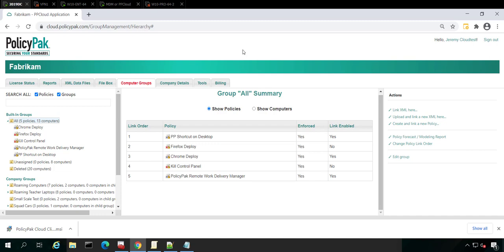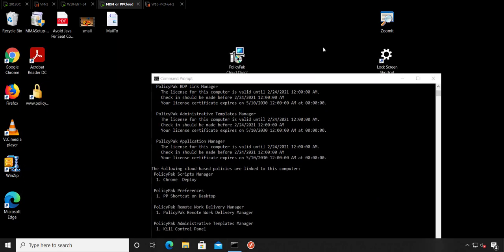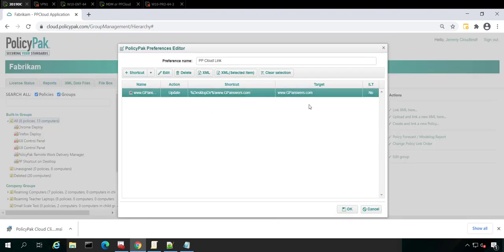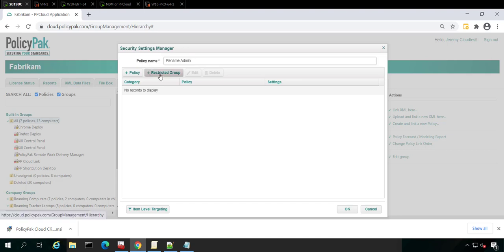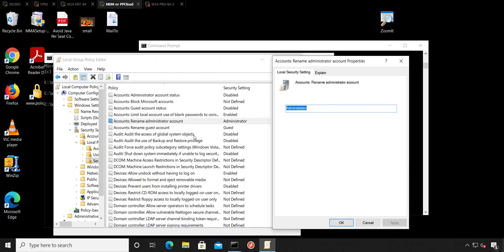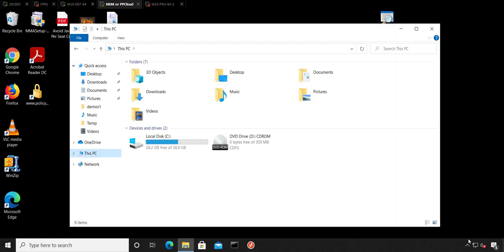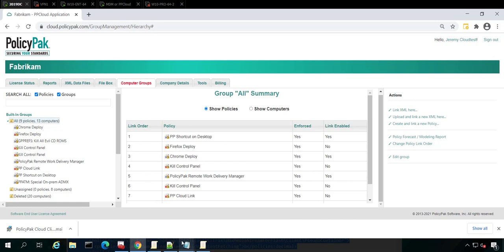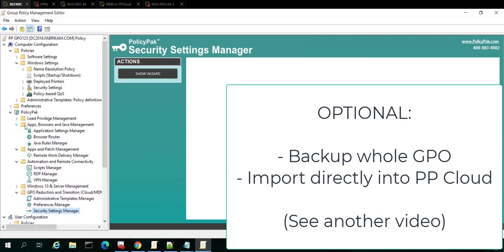PolicyPak Cloud: Deploy and manage REAL GPOs with PolicyPak Cloud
Using PolicyPak Cloud? Great. Now you'll get 100% coverage of your real GPOs to all your machines. Here's the quickstart on how to do that: By creating policies with the in-cloud editors, and also creating a directive inside the console and uploading. Remember: There's also the method to import a whole GPO and make PP Cloud policies, but that's another video.